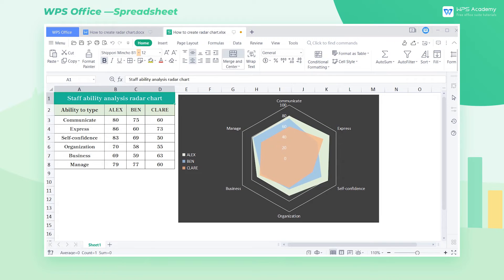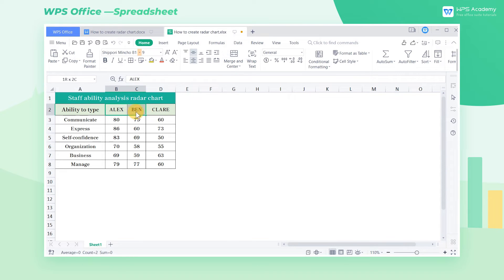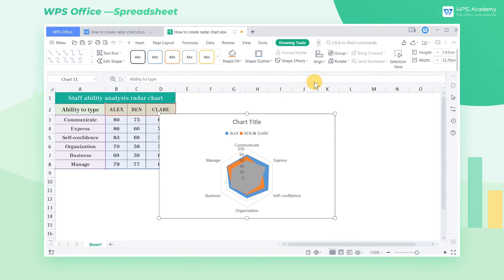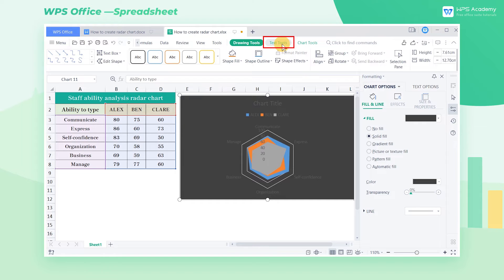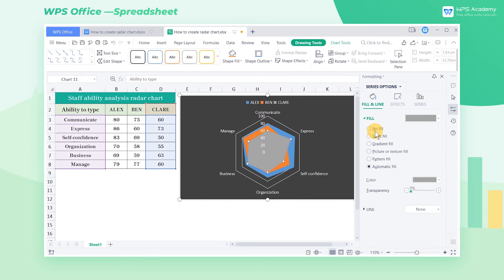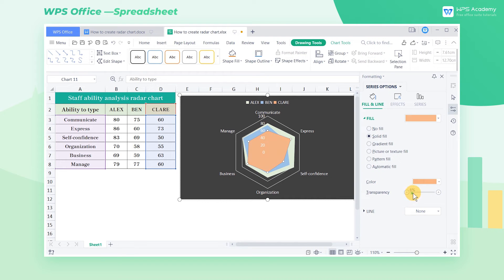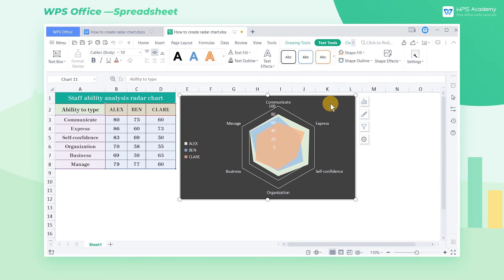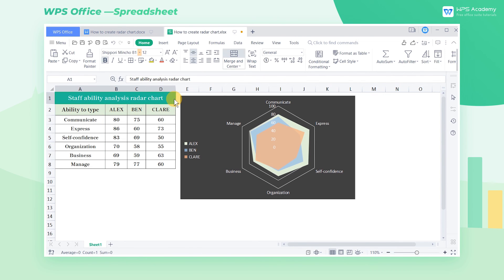[WPS Academy] 2.6.4 Excel: How to create radar chart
Hi, glad to see you here. Today we'll learn 'How to create radar chart' in WPS Spreadsheet. Follow our Youtube channel, level up your office skills! WPS Office is a free all-in-one office suite which include Writer(Word), Spreadsheet(Excel), Presentation(PPT) and PDF. Tutorials are provided by WPS Academy, WPS Academy is aim at providing both beginning and advanced office tutorial.